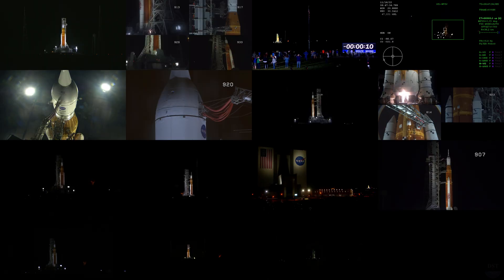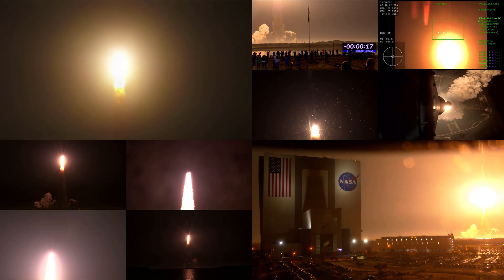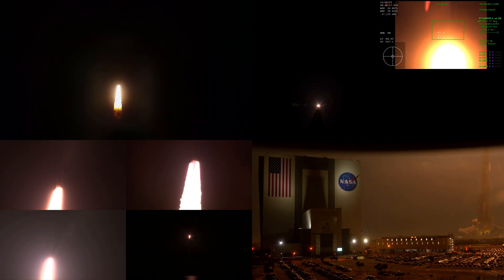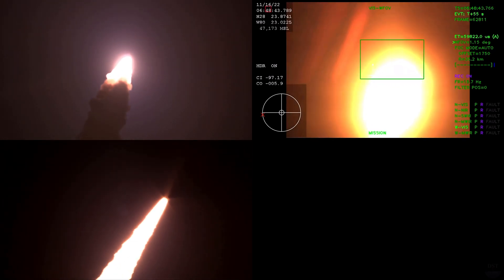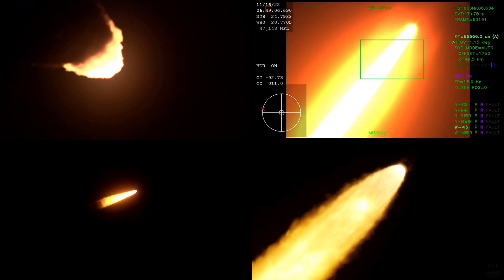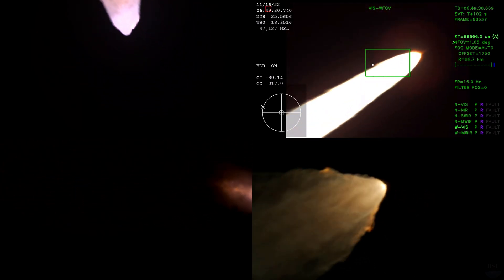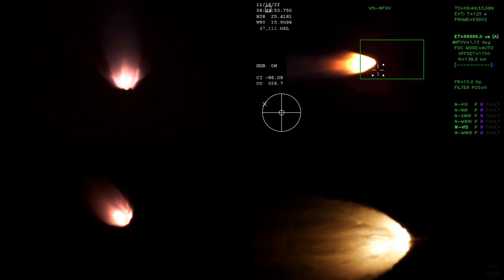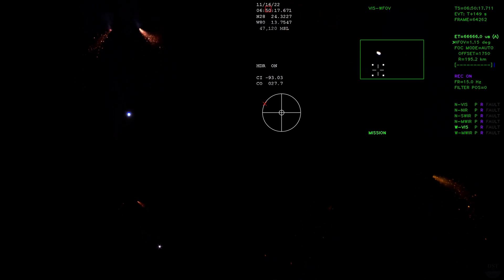Artemis 1 NASA launch angles combined into one video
Videos mostly taken from the isolated views released publicly a couple days ago: